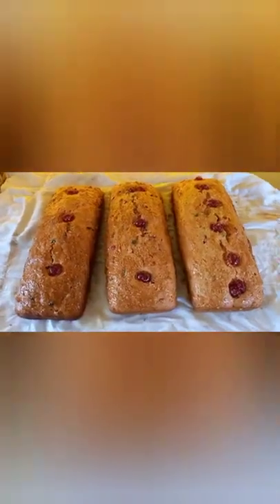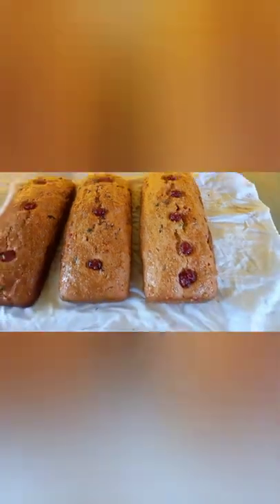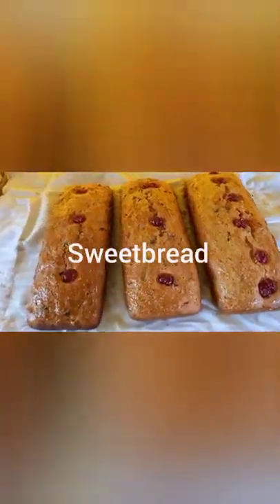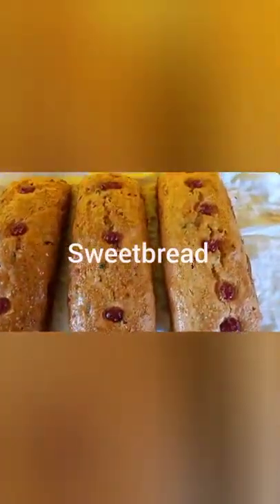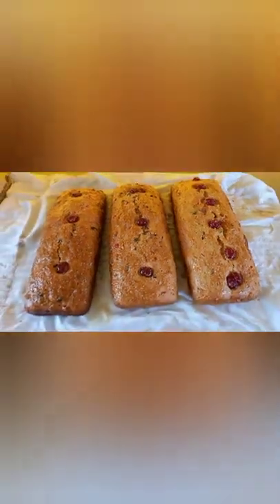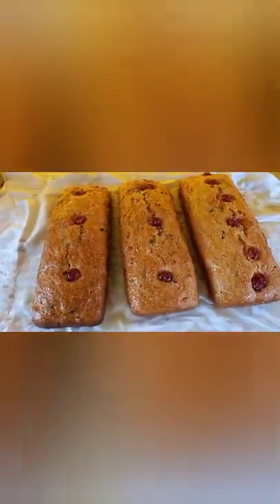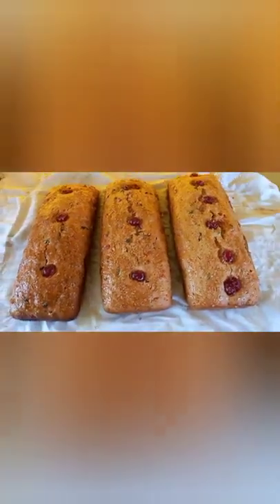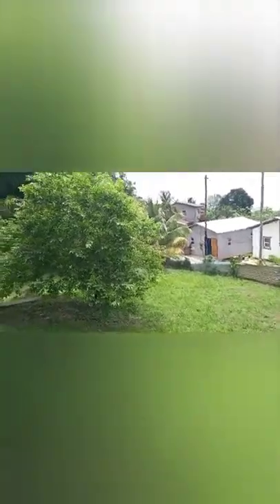Anne of Green Gables Mini Vlog Cooking Beach Outdoors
Hello my Lovely Lovelies. This video features a little mini reading vlog of the book "Anne of green Gables". Happy Spring everyone.. Do enjoy and stay safe.

I also exist in all of these other  places.:)

If you also interested in seeing my YouTube channel dedicated exclusively to all things Planners, check it out here :

Check out this video about my beautiful island of Trinidad and Tobago in the Caribbean here:

Thank you beautiful darlings, I cannot believe it :). Stay safe and stay read up, Until we read again.